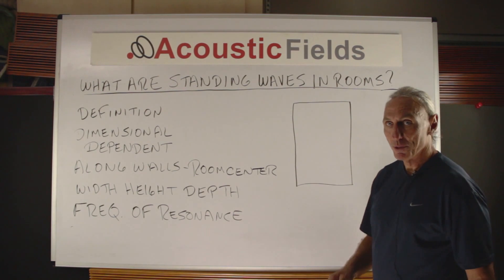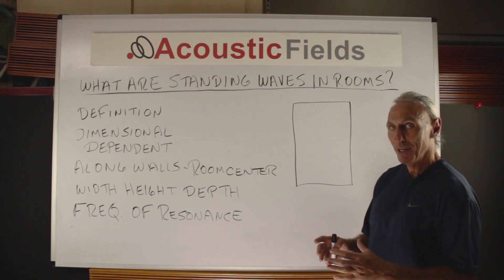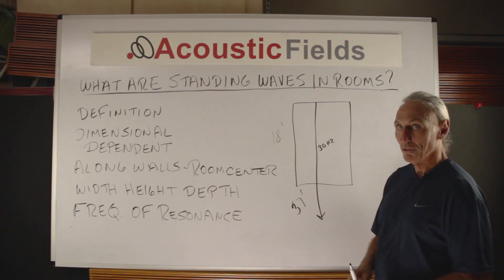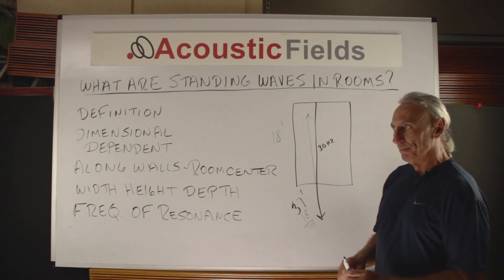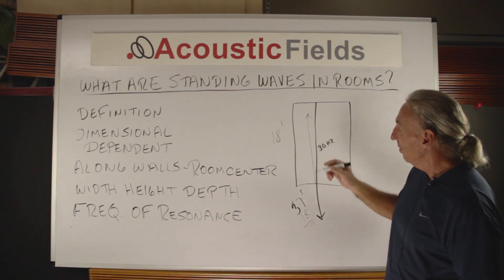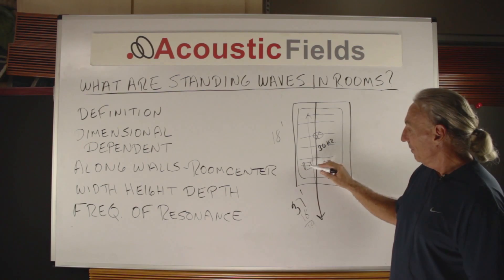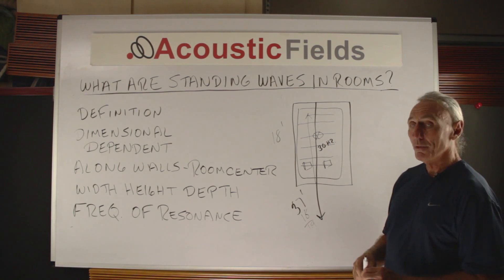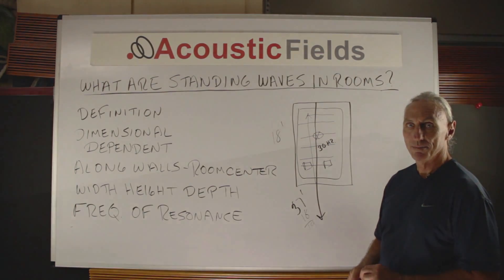What Are Standing Waves In Rooms?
- - Today we’re going to talk about what standing waves in rooms are all about. We get a lot of people asking us about them and the easiest answer is that a standing wave is a pressure area and is the result of low frequency energy not fitting in your room.

So in today's video you'll learn:

1. Why pressure areas are usually along our boundary surfaces but can also be throughout the room and what that means to what you hear,

2. Why you should really think of them as the drunk, angry, loud guy in the bar who needs to take a chill pill because he's messing with everyone else's musical experience and

3. Why, depending on the dimension and volume of your room, they can be plus 10, plus 15, plus 20 DB which is no good at all.

Thanks
Dennis